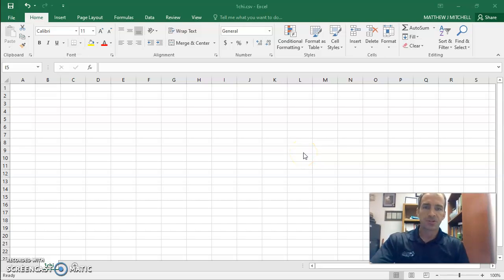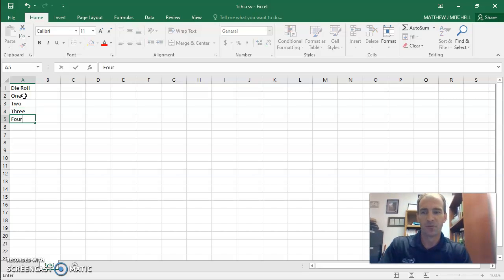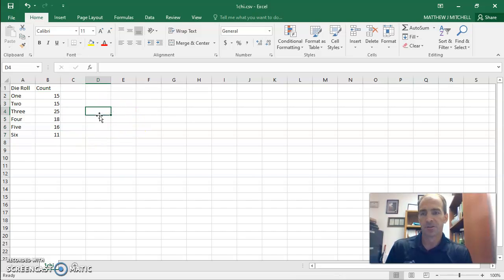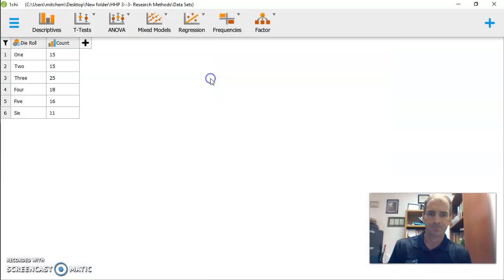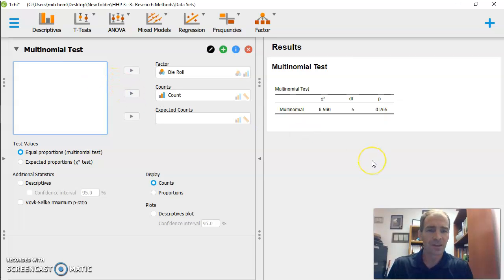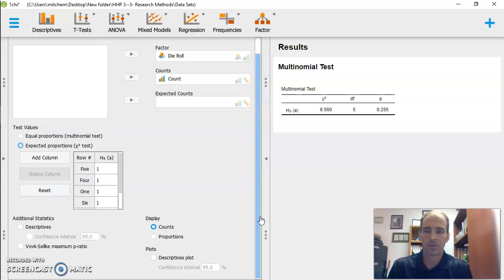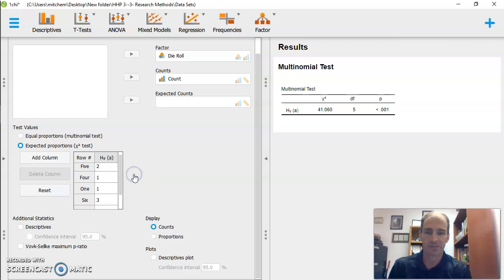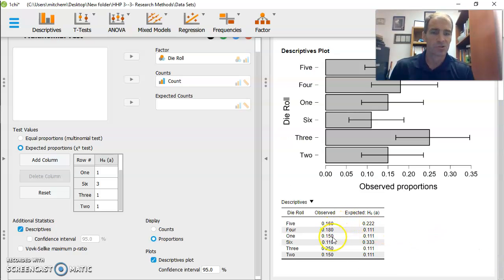Performing a One-Way Chi Square Test (Goodness of Fit) in JASP